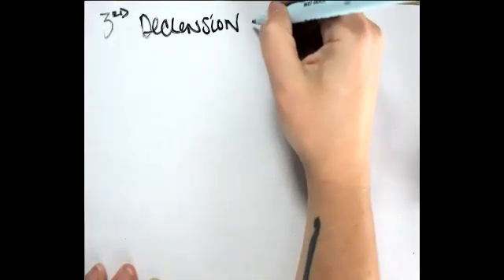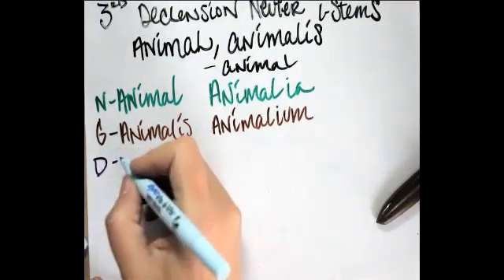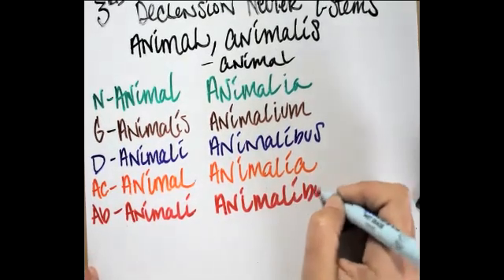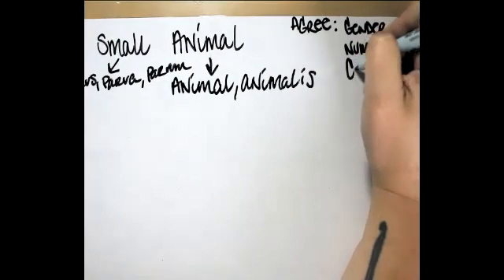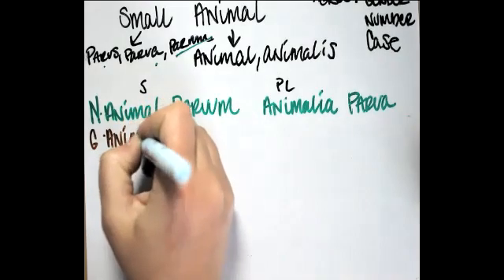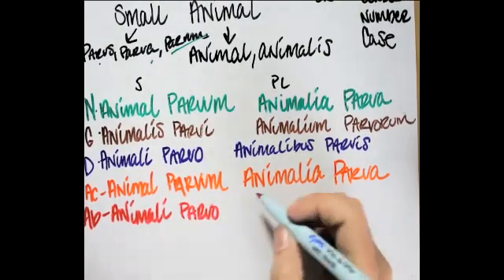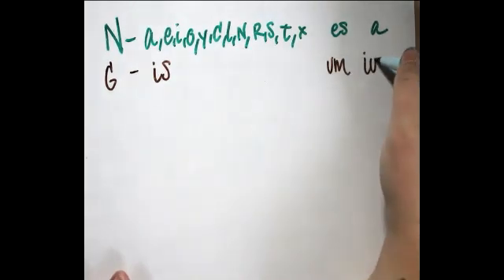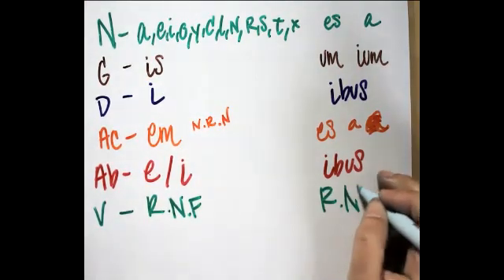Latin 3rd Declension Nouns - Neuter i-stems